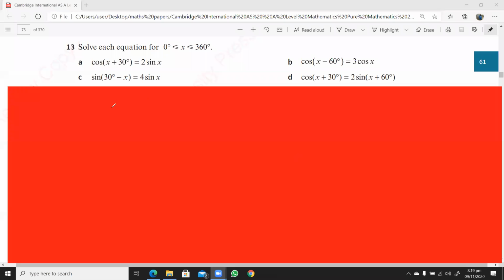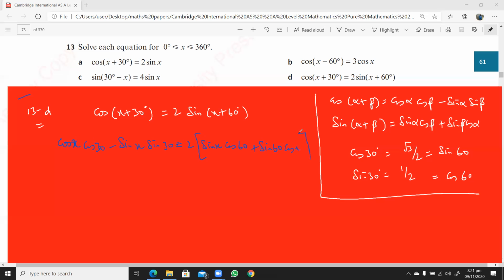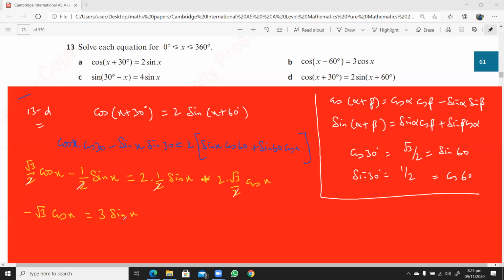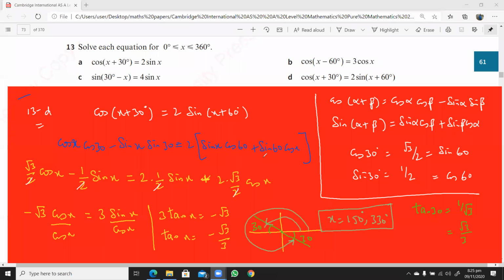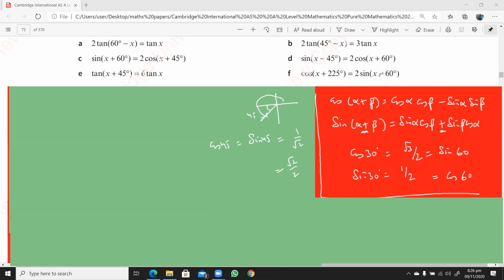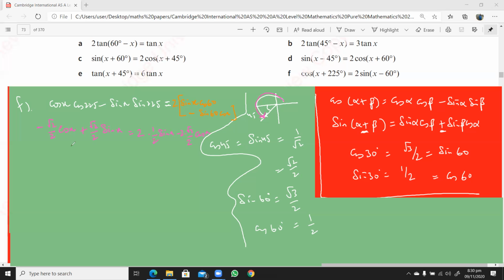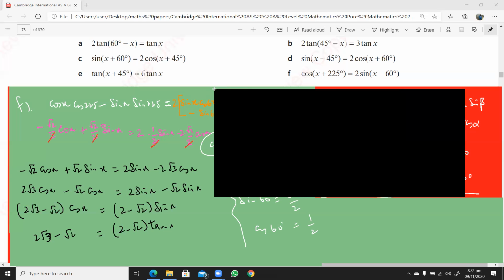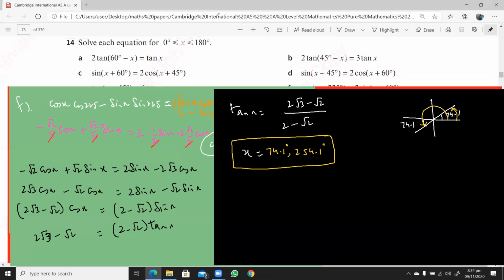How to solve a Trig Eq applying Compound Angles Identities. A Level Maths P -3/Trigonometry.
A Level Maths P -3 Trig, EX 3B Question 13 (d)